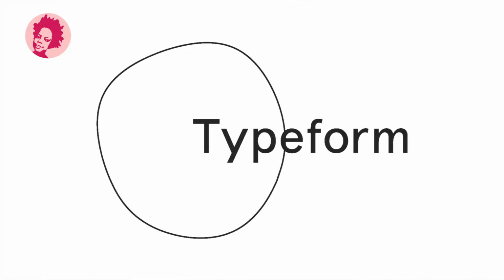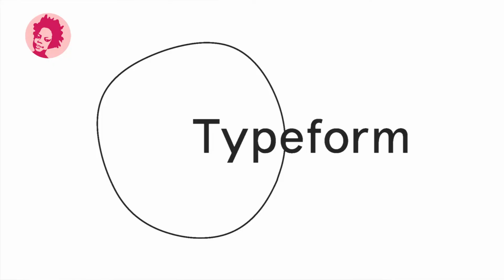Social Media Tools Every Content Creator Must Have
On this episode, I talk about different social media tools every content creator must-have to leverage on social media and build their brand
Tools like Yoast-
Canva
Remove.bg
Anchor
Typeform
Powtoon
Lumen5
Cello
Inshot/Youcut
Grammarly
Garage band
Kindly follow me on all social media platforms